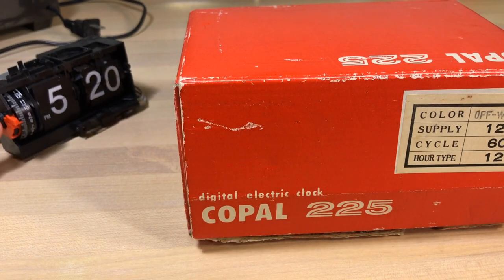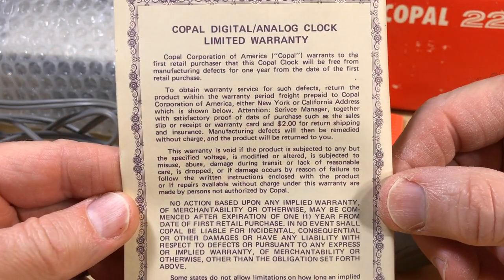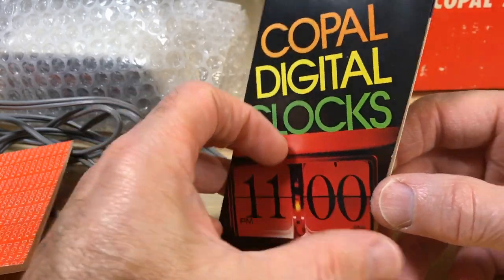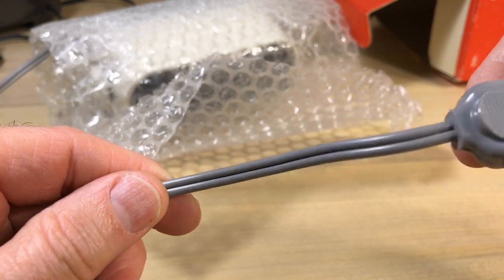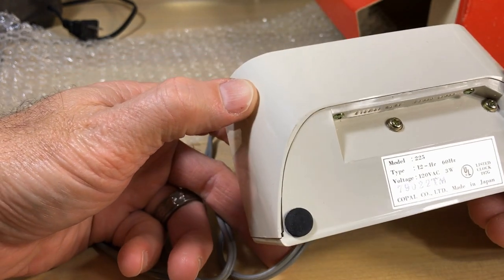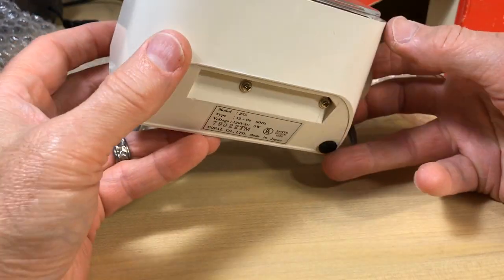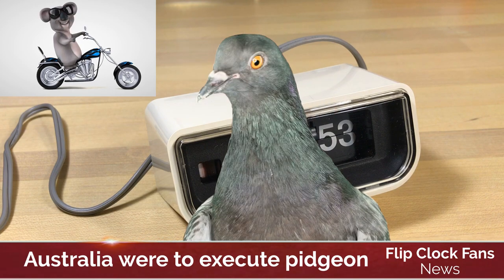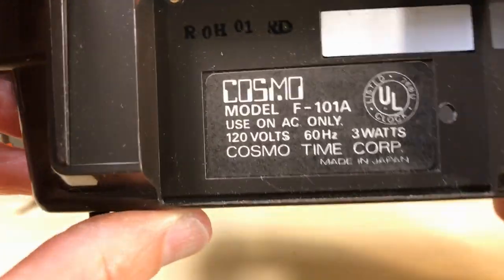Unboxing a Copal 225 new in box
Trying to decide if this really is new ... or did I get scammed?